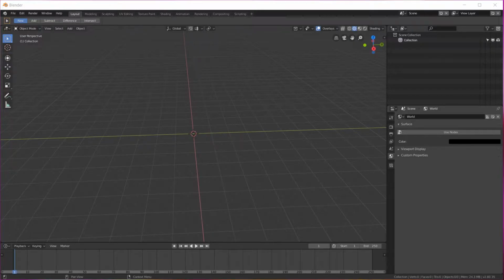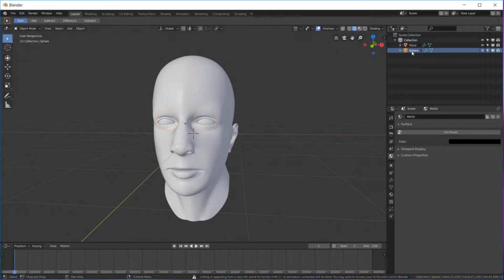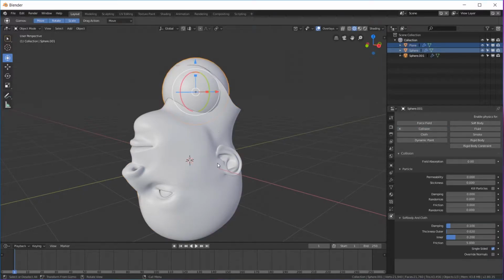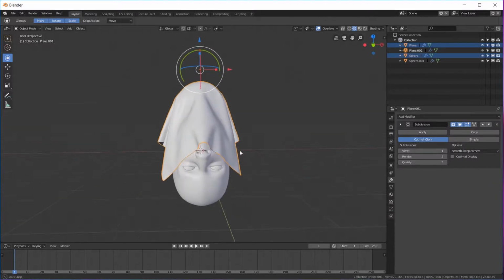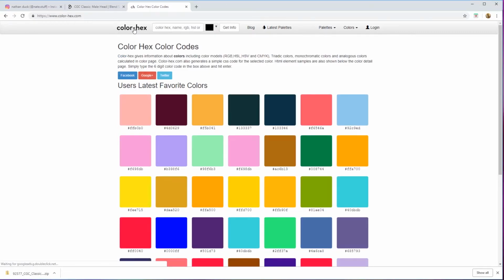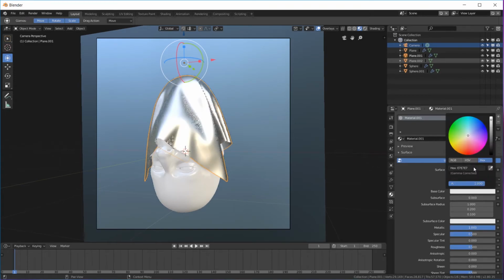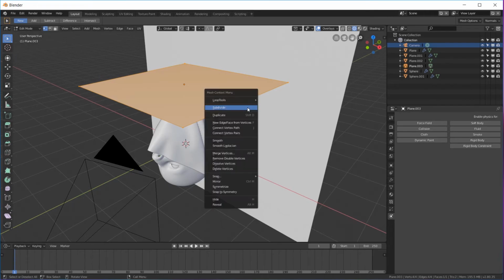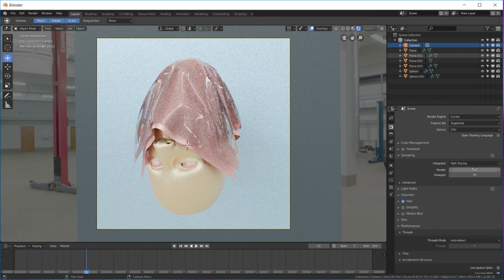Blender - Abstract Design Tutorial (Blender 2.8)